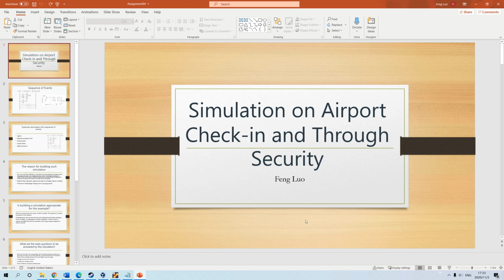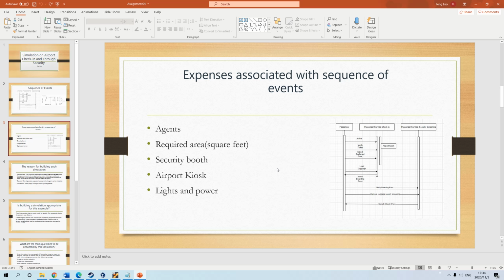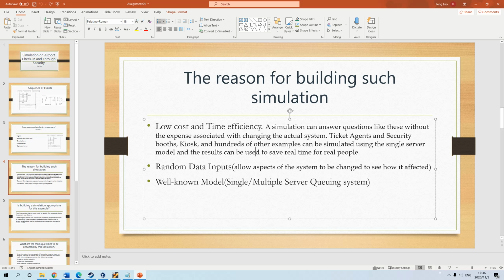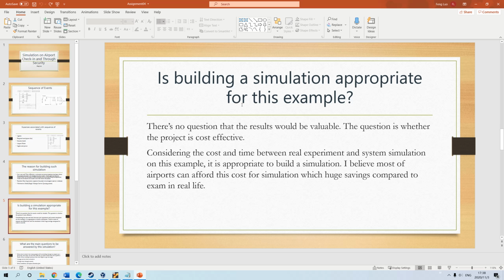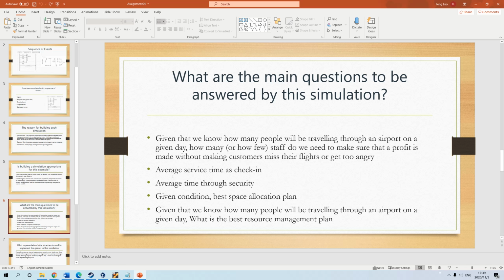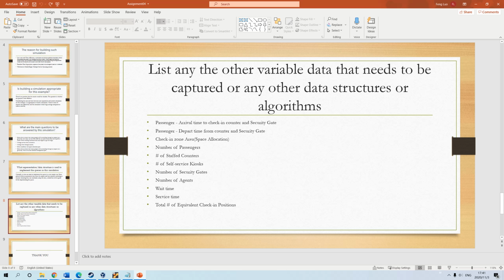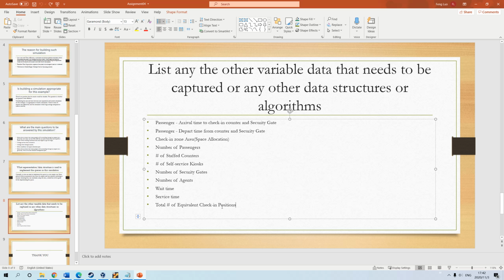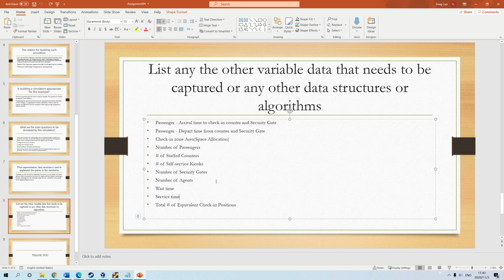Airport Ticketing and Security Screening(Computer Simulation)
Imagine you have to design a simulation for an airport. They want you to design a simulation for them that simulates the process of getting customers from ticketing/check-in and through security. Assume that passengers may have checked in at home or may have to check in at the airport. Also, pilots & other air personnel may enter the airport and have priority screening at security (meaning they can essentially jump the line). Finally, assume that the airport has to pay employees at the check-in counter as well as at security.